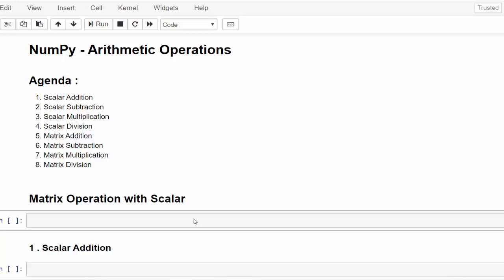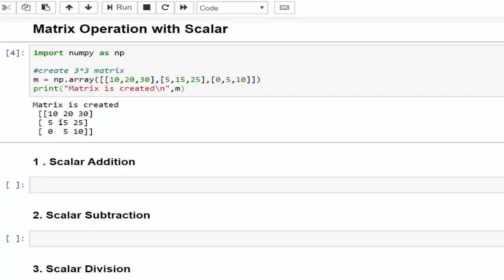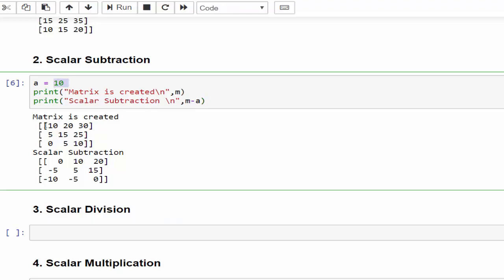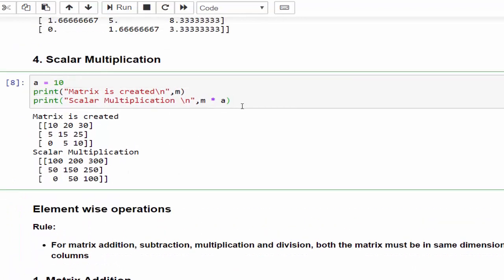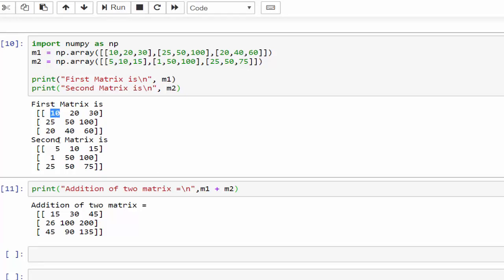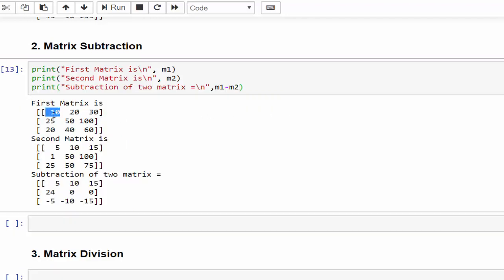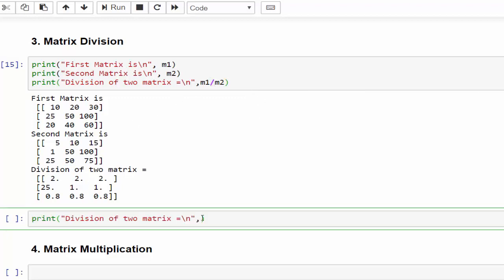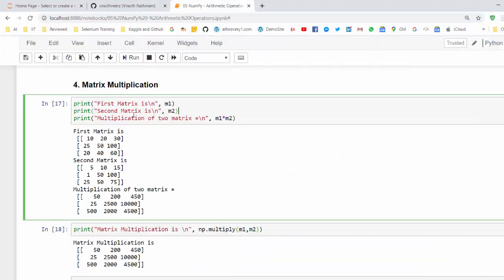Machine Learning Tutorial Python NumPy : 12 . Arithmetic Operations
Agenda:
* Scalar Addition
* Scalar Subtraction
* Scalar Multiplication
* Scalar Division
* Matrix Addition
* Matrix Subtraction
* Matrix Multiplication
* Matrix Division

Happy Learning,
Vinoth Rathinam